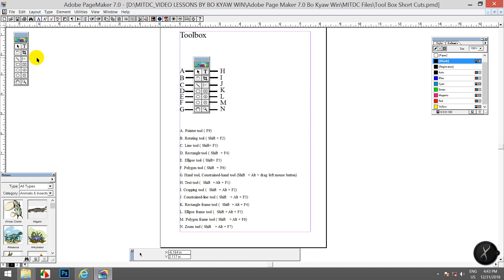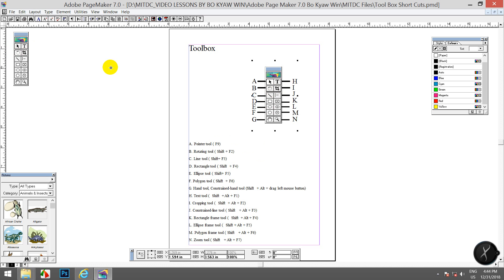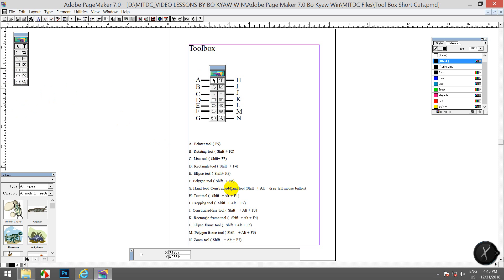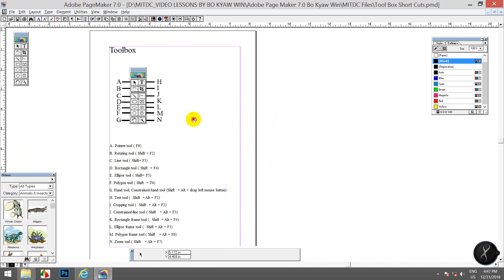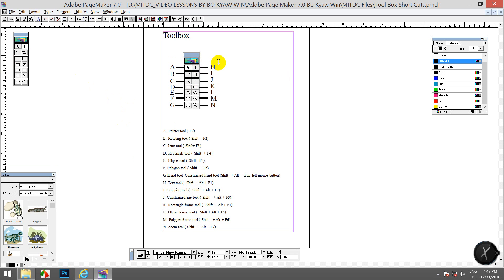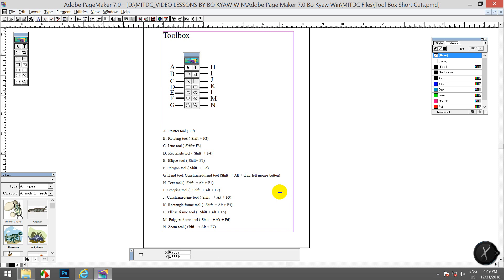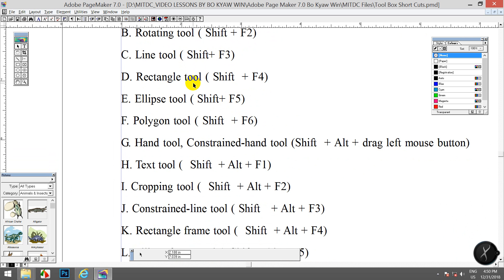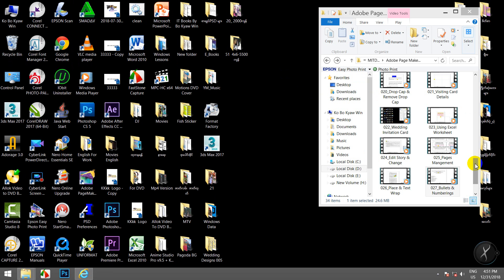Tool Box Shortcuts အသုံးပြုနည်းသင်ခန်းစာ | Adobe Pagemaker Shortcuts Keys လေးတွေလေ့လာကြမယ်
009 Adobe Page Maker 7 0 ထဲမှာ
Tool Box Shortcuts အကြောင်းကိုလေ့လာရအောင်။